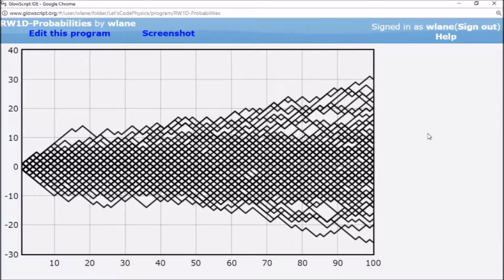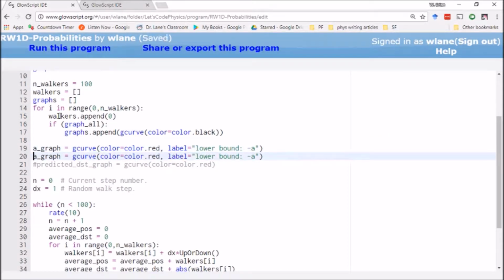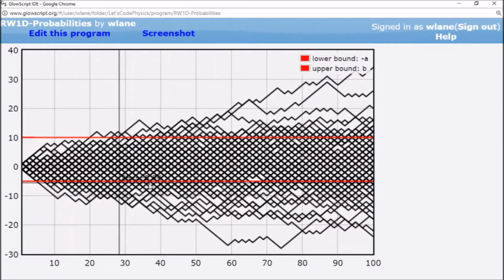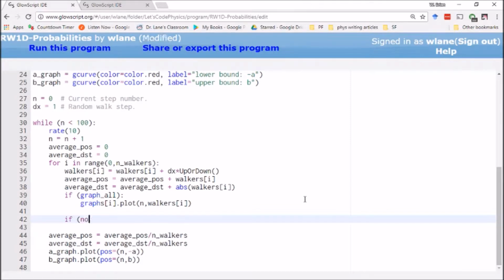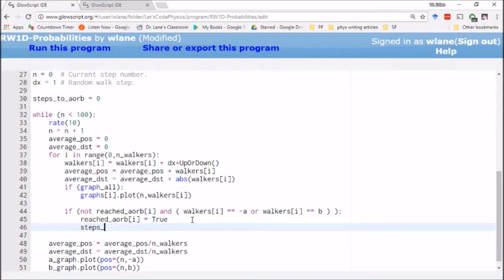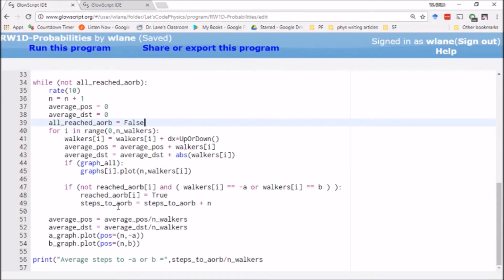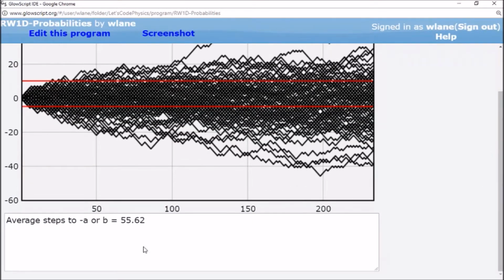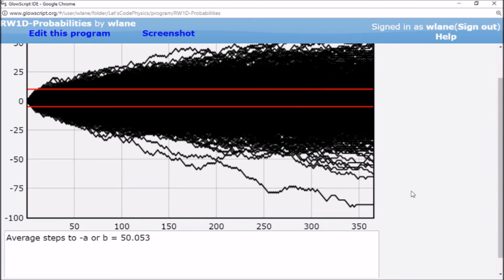Random Walks 3 - Probabilities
The random walk is a great tool for modeling randomly driven processes.